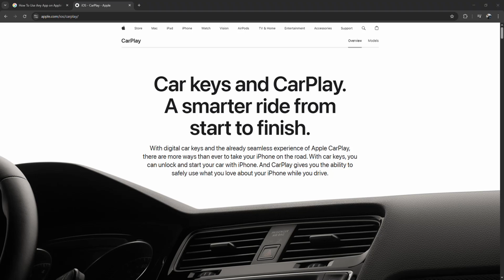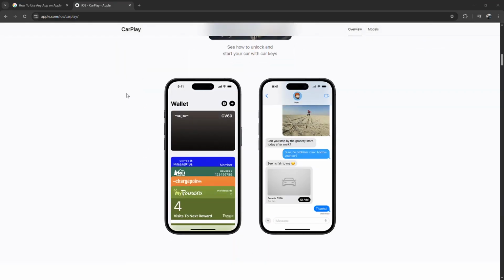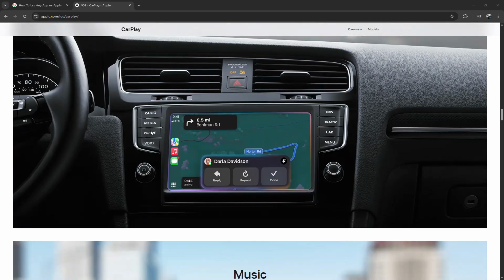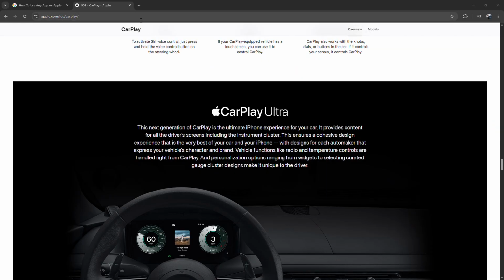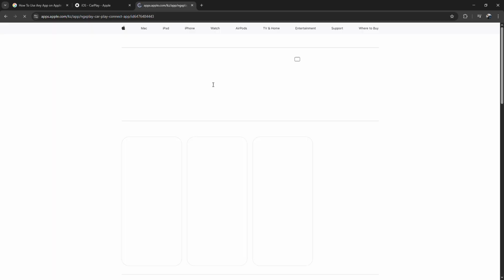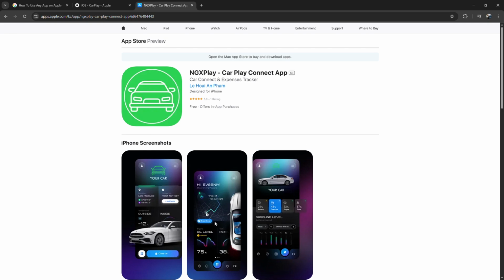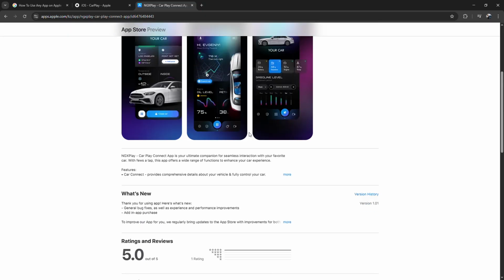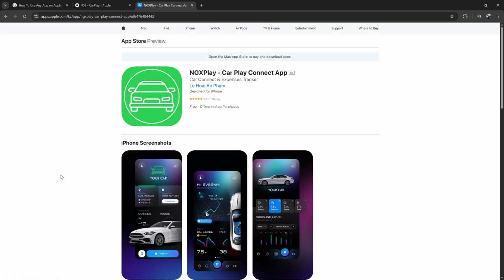How To Use Any App on Apple CarPlay 2025 (FULL GUIDE)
Want to use any app on Apple CarPlay in 2025? 🚘📱 This full step-by-step guide will show you how to unlock and access all your favorite apps on Apple CarPlay, making your driving experience smarter and more connected.

✅ What you’ll learn in this video:

How to use any app on Apple CarPlay (2025 method)

Step-by-step setup and customization guide

Tips for getting the most out of Apple CarPlay

🔗 Watch this full guide and start using any app on Apple CarPlay today!